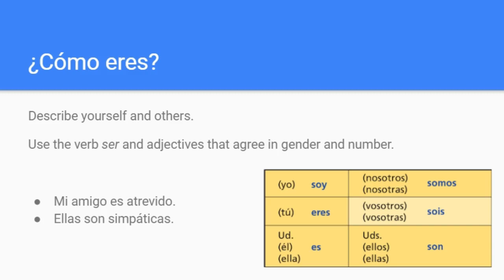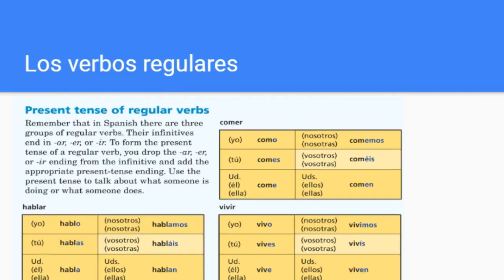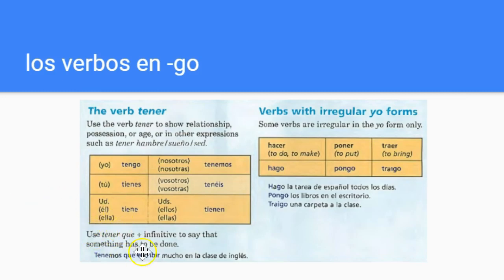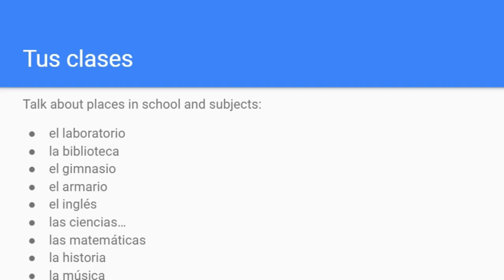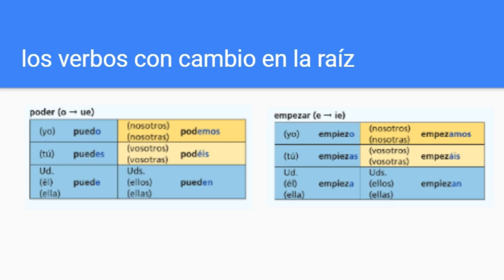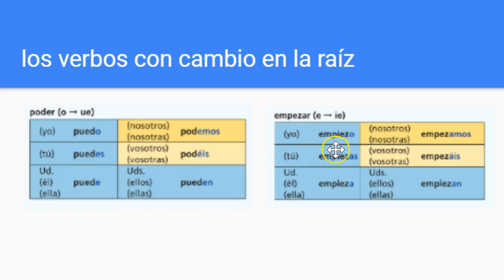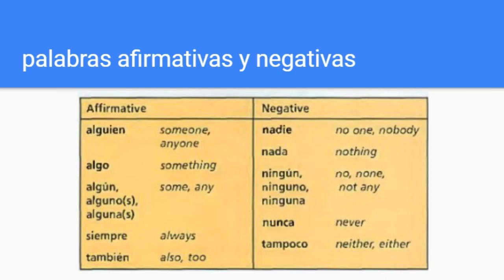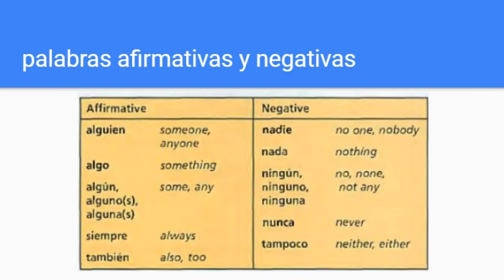Spanish 2 Unit 1 Review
Spanish 2 Unit Review